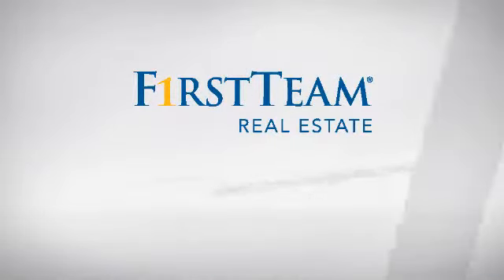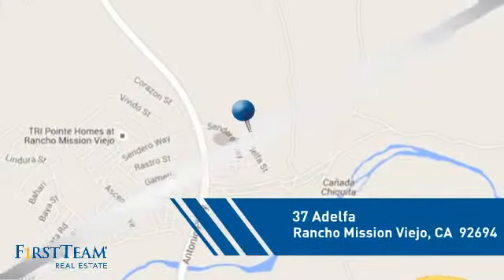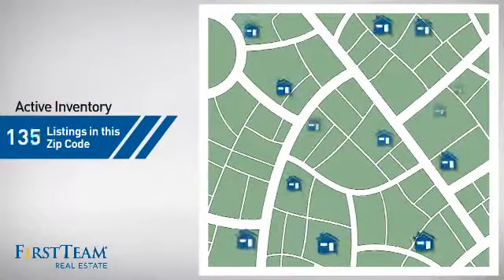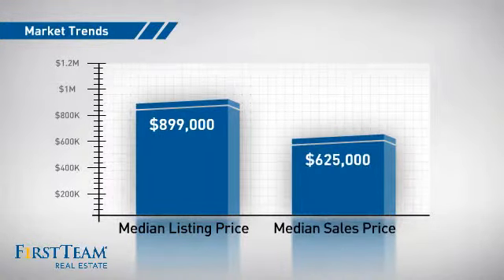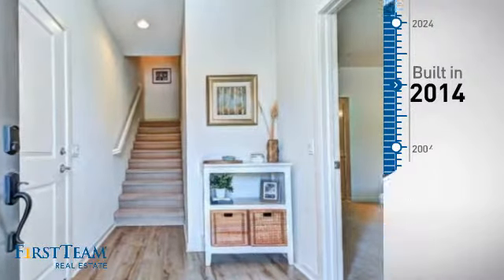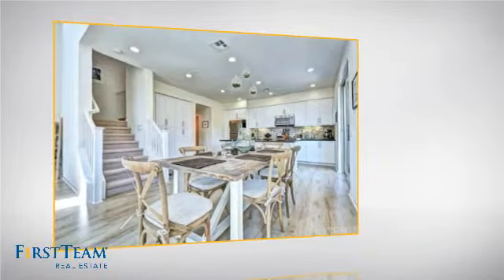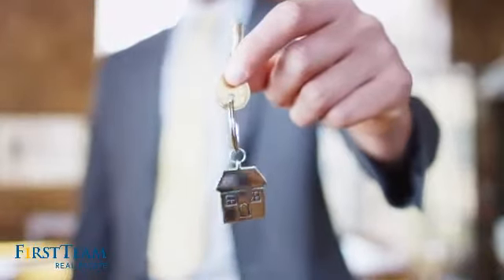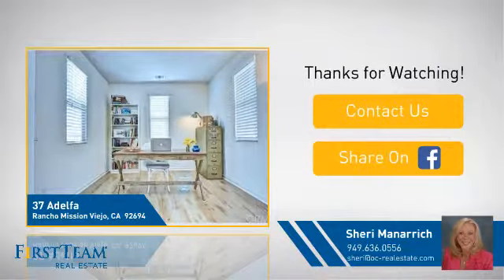37 Adelfa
You will fall in Love with the VIEW from this beautiful Model Perfect Home in the Lyon Villas at Sendero in the new Rancho Mission Viejo!  This Plan 2 was the most popular floorplan and they are SOLD OUT! This Home is in one of the Best locations in the Community! The 2 Bedroom 2.5 Bath Tri-Level home, with one Bedroom on the first level... has an attached Two Car Garage, Three Patios and an Open Floor Plan with a Bonus Room located on the main level. It is situated on an Angle so you only share two walls, and face the Tranquil Open Space and Hills for the Utmost in privacy! The Designer Touches include a Gourmet Kitchen with Double Oven, SS Appliances, Granite Counter with Tumbled Travertine Backsplash and Farm Style SS Sink. 1000 SF of High Quality Laminate flooring, Designer Stain Resistant Carpeting, Recessed Lighting, Soaring Ceilings√¢‚Ç¨¬¶.The list is endless! The community offers two Resort-Style Pools, a Bar,Ggym, Parks, Play Structures, Events, Trails, Community Farm and Sendero Field! Come enjoy life on the Ranch!